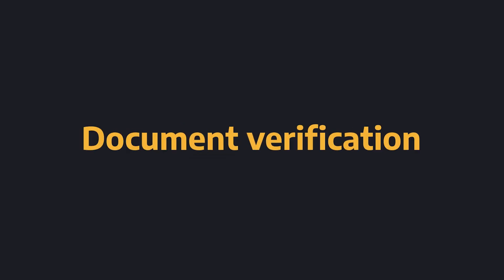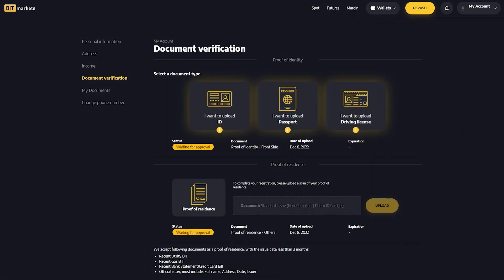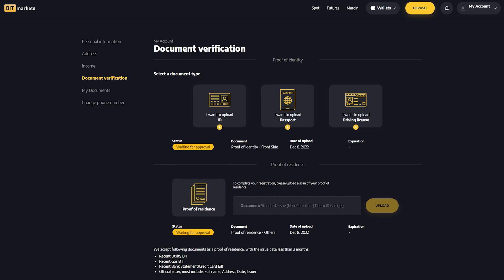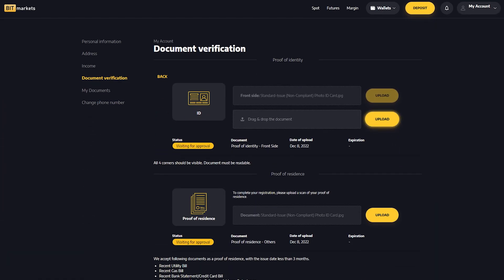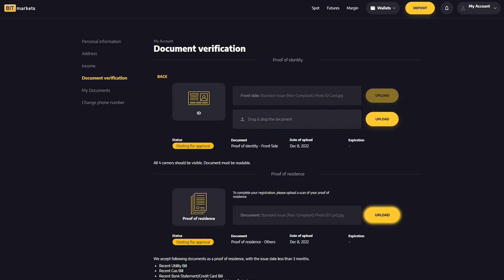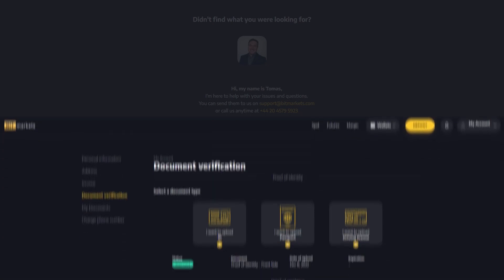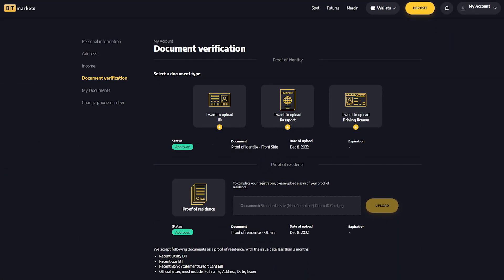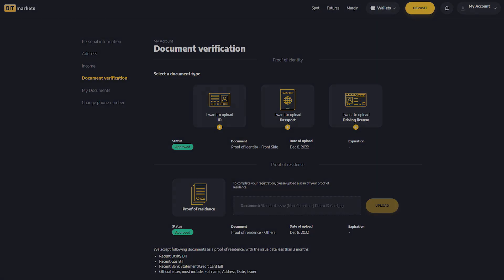BITmarkets Tutorial | How To Verify Documentation? 📁✅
After creating an account at BITmarkets, you must complete your profile in order to start trading.

Here are the steps to completing your profile:

1. Log in to your BITmarkets account, and head over to your myZone portal.

2. Under My Account, head over to the Account Info page.

3. Provide your personal information and enter your residential address details.

4. Make a deposit into your BITmarkets wallet.

5. Verify your Identity and Residency.

To verify your identity, click on the Document Verification section in the Account Info page. For your proof of identity, you may upload a government-issued identity card, driving license or your passport.

To verify your residency/address, you may upload one of the following documents, with the issue date being less than 3 months:

- Bank Statement

- Credit Card Bill

- Utility Bill

- Gas Bill

- Official letter which includes full name, address, date & issuer

Please make sure that all documents uploaded are readable, and that they include accurate information.

After uploading your documents, you may check the status of the document verification. Typically, documents are verified on the same day of the upload date.

If the documents have been rejected, you may reupload them or select a different document type. Documents are rejected if the information is deemed inaccurate, or the document is not fully readable.

Once your documents have been approved, the status will change to Approved, which means that your BITmarkets account has been fully verified and you can now start trading.

If you have any questions, queries or concerns, visit the Support Desk or contact our support team at any time.

Thank you for choosing BITmarkets, and good luck!